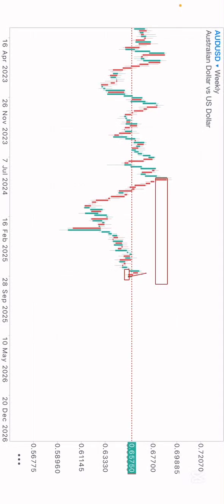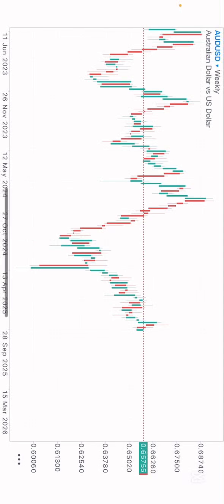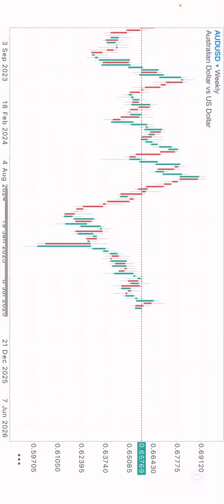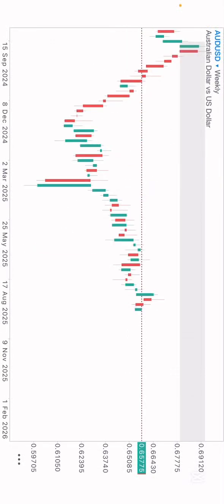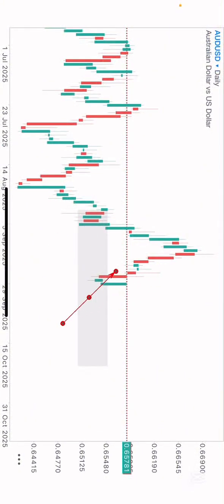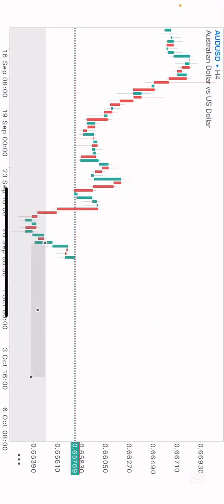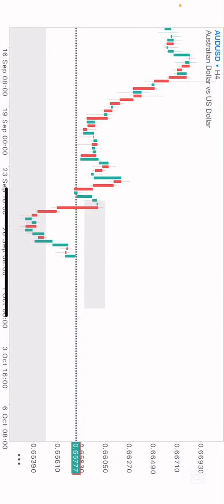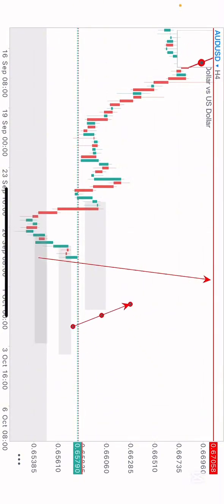Supply and Demand Trading for beginners. How to trade Supply and Demand in 2025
How to trade supply and Demand for beginners .